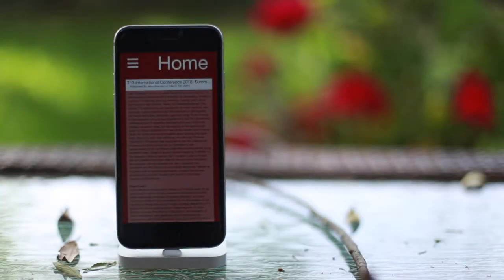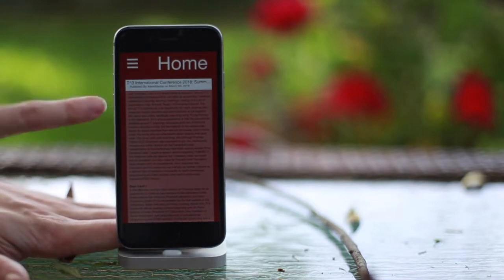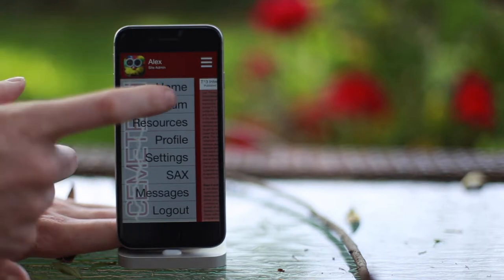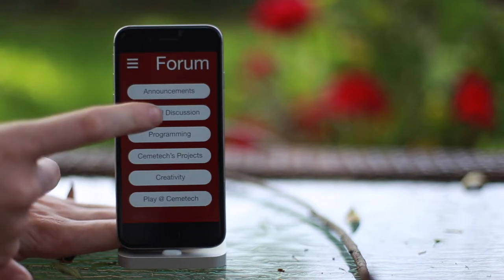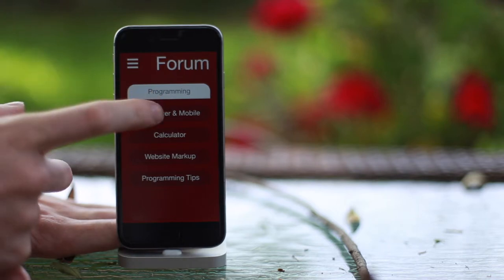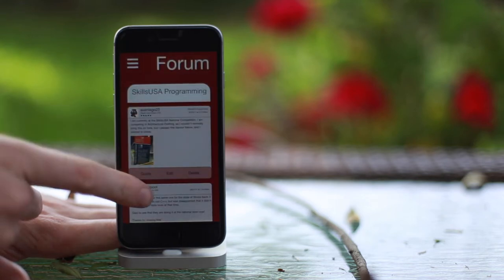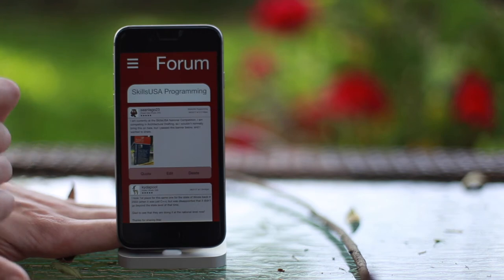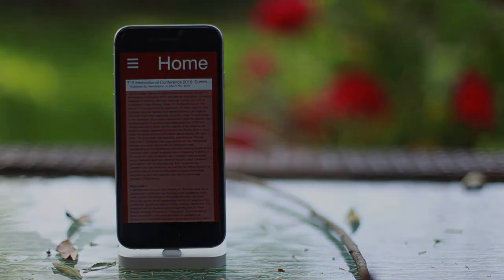Cemetech's Mobile App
This video was created as an April Fools joke for the programing community Cemetech.
I first created a mock app in Adobe XD and filmed it on a Canon 6D with a 50mm lens. I narrated the whole thing live. Later on in the day I captured a few minutes of outdoor audio to create the background sound and dubbed over the narration with clean indoor voice over.